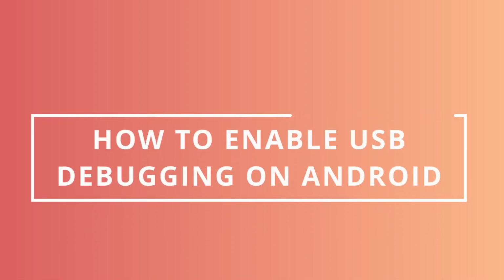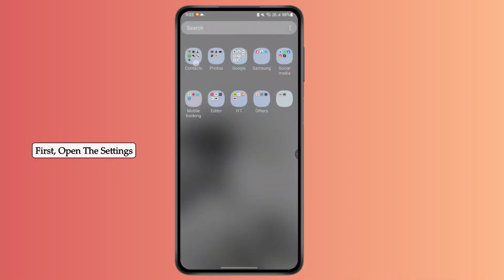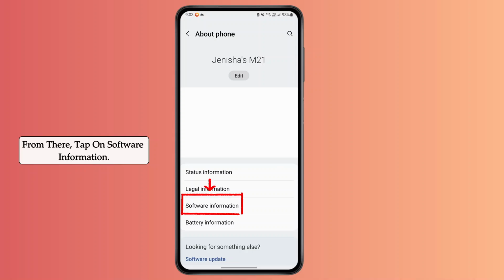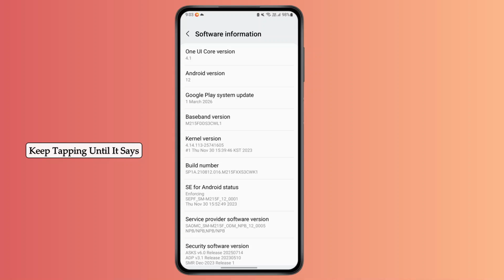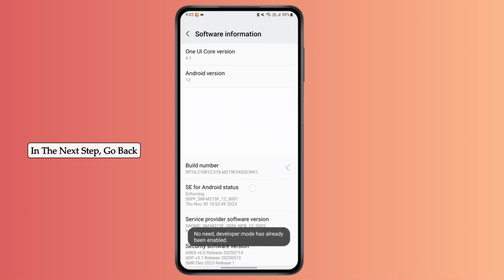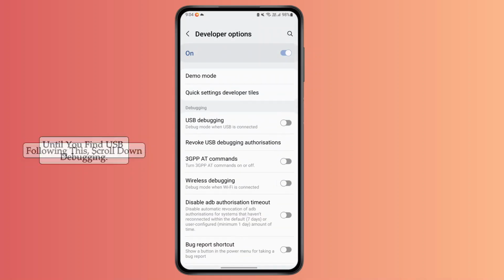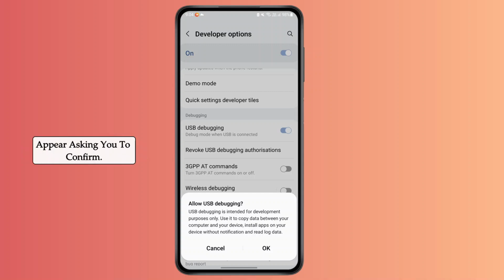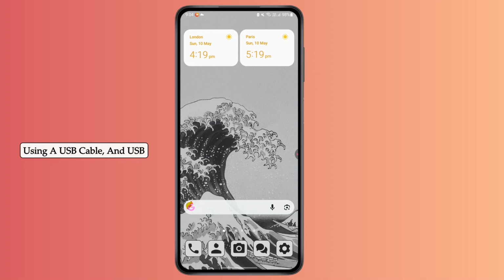How To Enable USB Debugging On Android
Welcome to our step-by-step guide on “How To Enable USB Debugging On Android”! If you want to connect your phone to a PC, use developer tools, or fix Android connection issues on Android devices, this video is for you. We’ll show you how to enable USB debugging, unlock Developer Options, and connect your Android phone to a computer safely.

From activating hidden settings to allowing USB access for apps and tools, these steps will help you properly enable USB debugging on any Android phone.

In this video, we will show:

How to unlock Developer Options
How to connect Android to PC via USB
How to allow USB debugging permission
How to fix USB connection issues

What you'll learn:

How to turn on Developer Options in Android
How USB debugging works
How to safely connect Android to a computer
How to troubleshoot USB connection problems
How to use Android developer settings